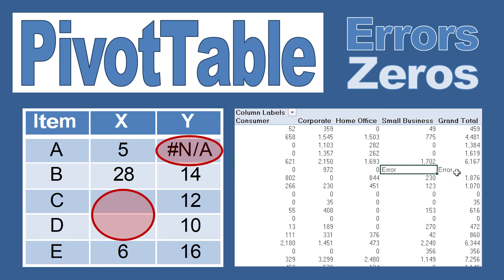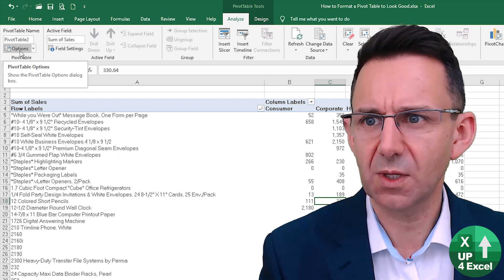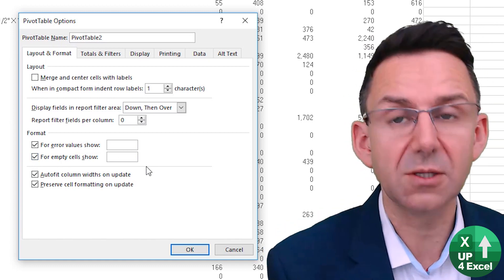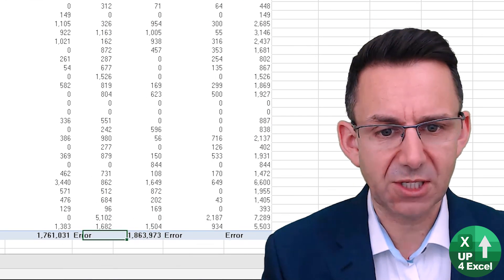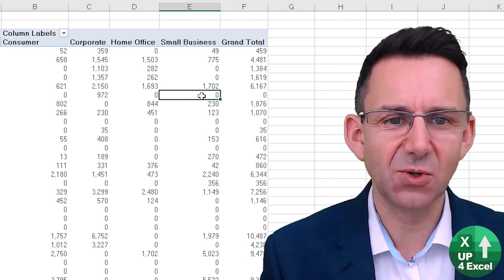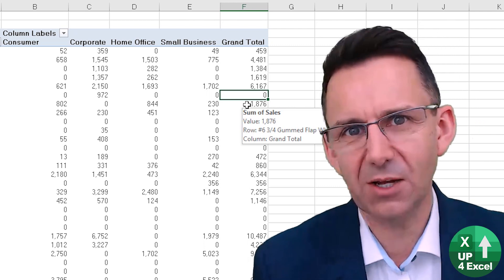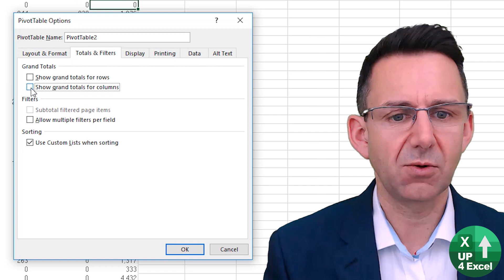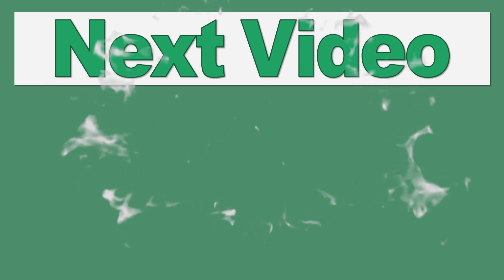How to Remove Pivot Table Errors and Blanks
🎯 Your Pivot Table Errors and Blanks GONE…..Forever! This quick and simple tip will mean you'll never have DIV/0 or N/A errors on a PivotTable again.

In this video, I walk you through a practical solution for dealing with errors and blank cells in your pivot table, ensuring that your data looks clean and professional. I'll show you how to use pivot table options to handle these issues, so you can avoid messy and misleading results. By the end of this tutorial, you'll know how to quickly adjust your pivot table settings to handle errors and empty cells efficiently, improving the quality and accuracy of your reports.

📊 Topics Covered
I cover a series of key techniques to help you control how pivot tables display errors and empty cells, including:

- Pivot Table Options: Learn how to access pivot table options and adjust settings for formatting errors and empty cells. This feature is essential for cleaning up your data presentation and ensuring your pivot tables are free of unwanted errors.

- Handling Empty Cells: You'll see how to replace blank cells in your pivot table with zeros or a custom value. This approach can make your data more readable, especially when blank values would otherwise create confusion or make the table look incomplete.

- Managing Error Values: I demonstrate how to replace error values in your pivot table with custom text, such as the word "error." This is helpful when you need to keep track of where data issues are occurring without cluttering your table with technical error codes.

- Grand Total Handling: I show you the potential issues that arise when you replace error values with zeros, particularly in grand totals, and explain the workaround to avoid misleading grand totals. This step is crucial for anyone working with larger data sets where grand totals matter.

- Removing Grand Totals: If you're running into issues with grand totals after adjusting error values, I'll walk you through how to remove these totals from your pivot table settings. This can be a quick fix to make sure your table looks accurate and doesn't mislead your audience.

📈 Practical Benefits
By mastering these techniques, you'll be able to:

- Clean up your pivot tables and eliminate errors or blank cells that could distract from your data's insights.
- Ensure that your pivot table reports are more professional and visually appealing, giving you more control over how your data is presented.
- Streamline your workflow by using built-in Excel features to handle common data presentation problems, saving you time and effort in the long run.
- Avoid misleading grand totals that can occur when handling errors improperly, helping you maintain the integrity of your analysis and reports.

With these tools, you’ll be able to create pivot tables that are not only accurate but also visually clean, making your data easy to interpret and present.

As we wrap up this tutorial, it's important to remember that mastering pivot table settings can dramatically improve the quality and accuracy of your reports. By learning how to effectively manage empty cells and error values, you'll have greater control over how your data is displayed. Whether you're preparing a report for a team meeting, presenting data to clients, or simply organizing large datasets, knowing how to clean up your pivot tables ensures that your insights are communicated clearly and professionally.

Make sure to take the time to experiment with the options and settings covered in this video. Practice adjusting error values and empty cells to see how these changes impact your tables. As you refine your skills, you'll be able to create even more powerful and error-free pivot tables that will save you time, increase your productivity, and help you deliver more accurate results.

I encourage you to revisit this video whenever you need a refresher on pivot table formatting or when you encounter new data challenges. Consistent practice and applying these techniques will make you more efficient and confident in Excel.

You'll get access to a growing library of content designed to simplify complex tasks and help you work smarter, not harder. Keep exploring and learning, and soon you’ll be an Excel pro, efficiently tackling all of your data challenges with ease.